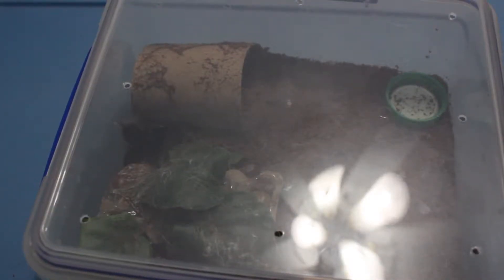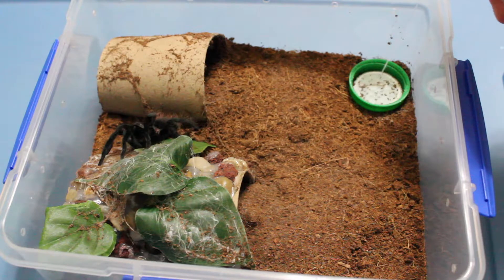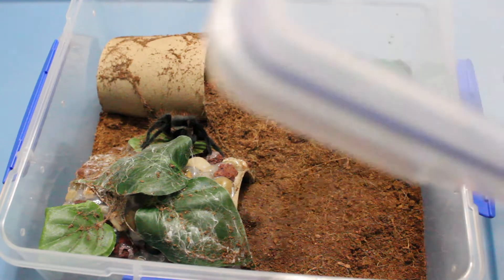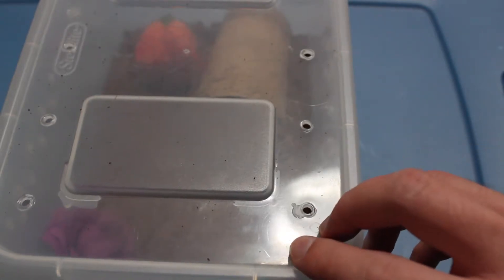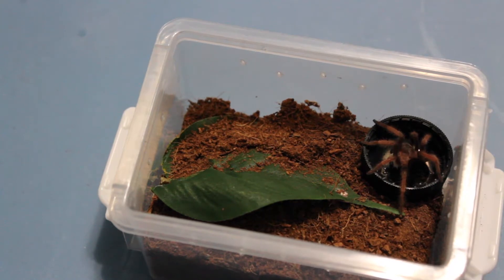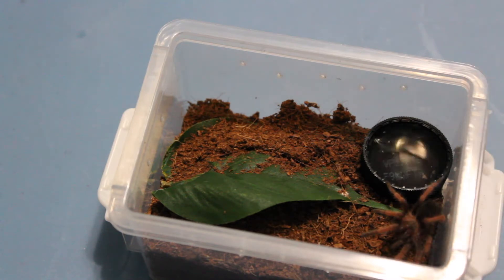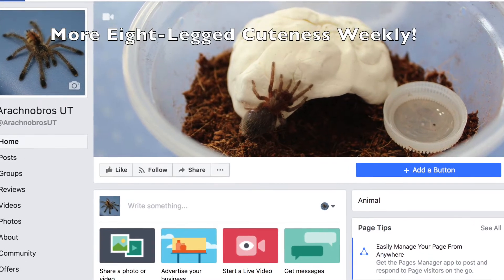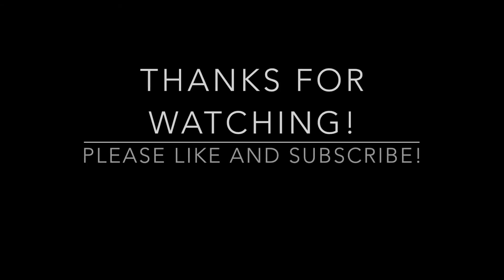Tarantula and Scorpion Feeding Video 2 - Part 2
This is the Second Part of the second feeding video! We hope you like it!

The tarantula in the intro is Avicularia sp. Purple Peru.